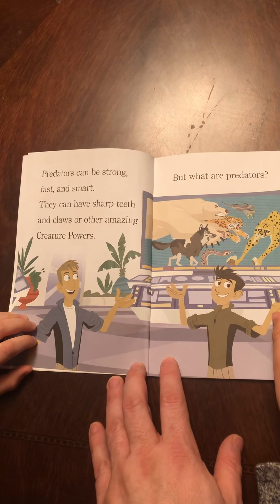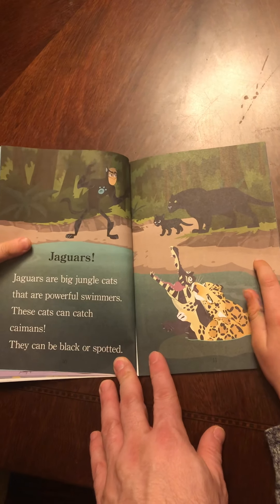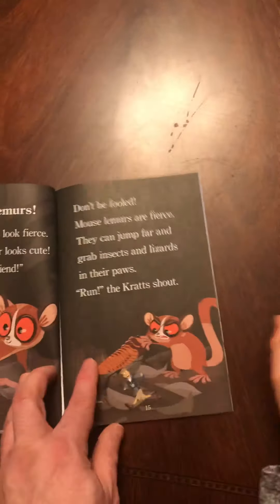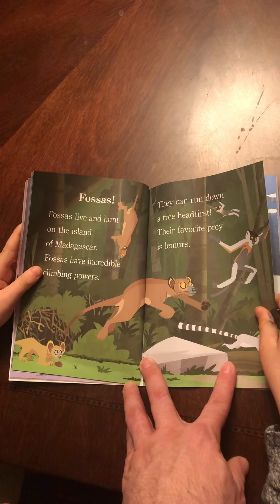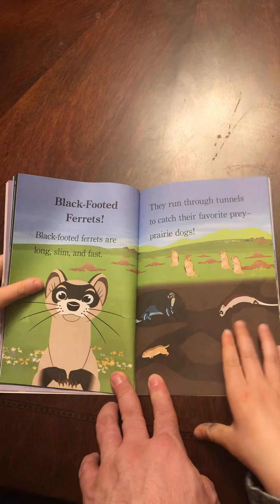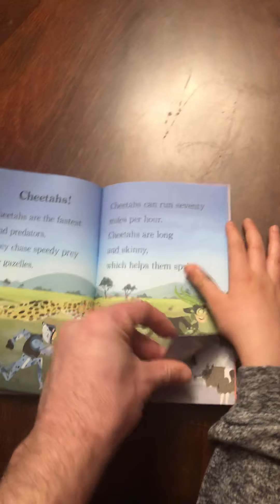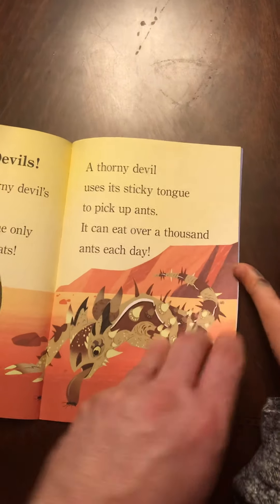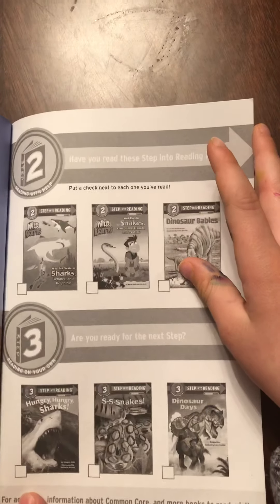Wild Kratts Wild Predators Read by Some of the Cohens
Mr. Cohen and his son Ben read Wild Kratts Wild Predators by Chris and Martin Kratt. We love the book and tv series and always learn new facts!